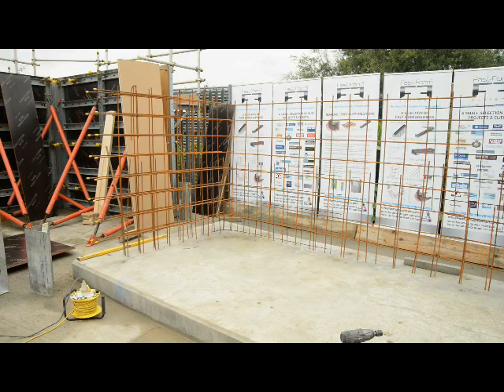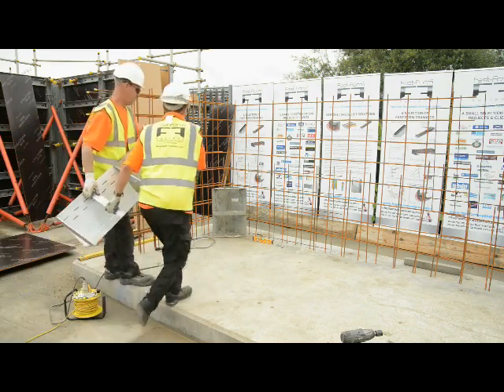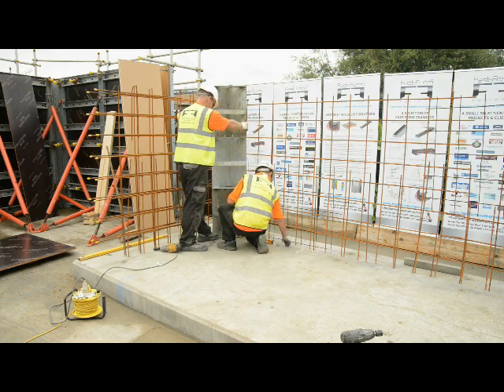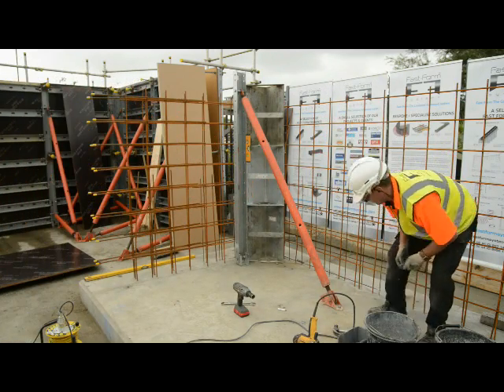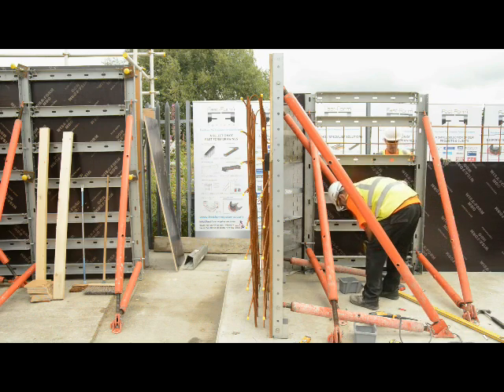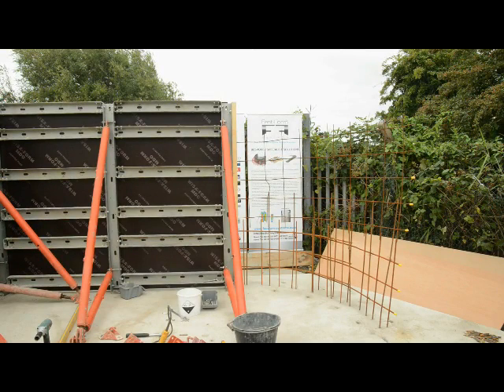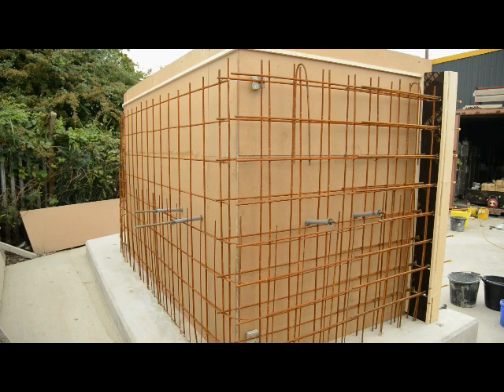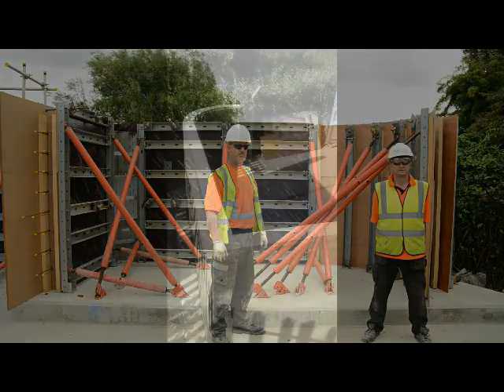1.9m high wall formwork with corner and radius wall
1.9m high wall formwork with corner and radius wall, see how to erect the Fast Form wall system to 1.9m high, with corner an also with a radius wall attached.

To see more videos or for more information on our systems please